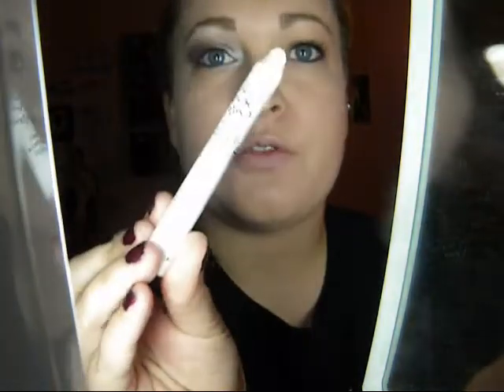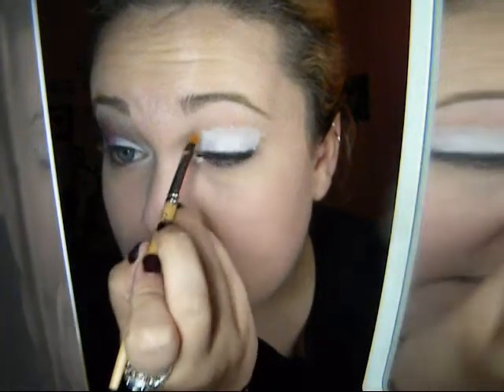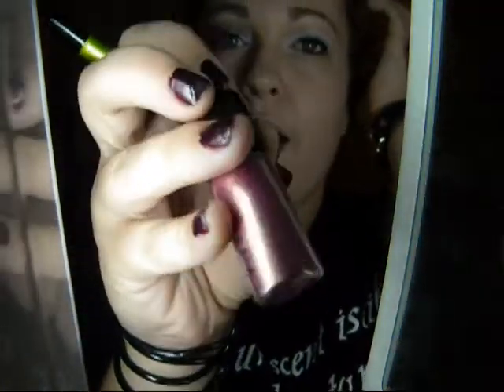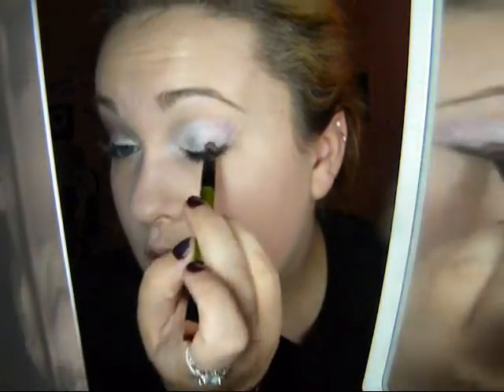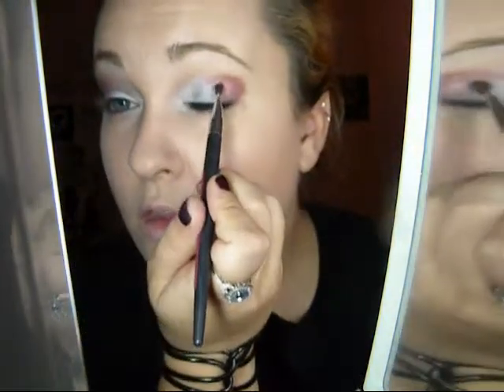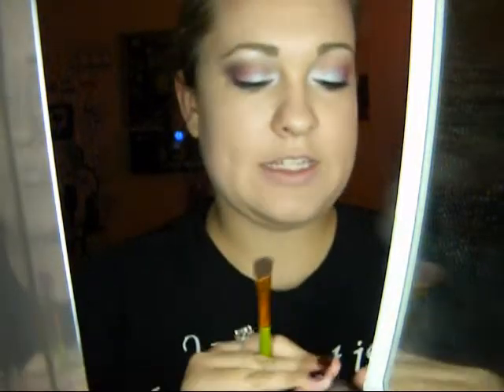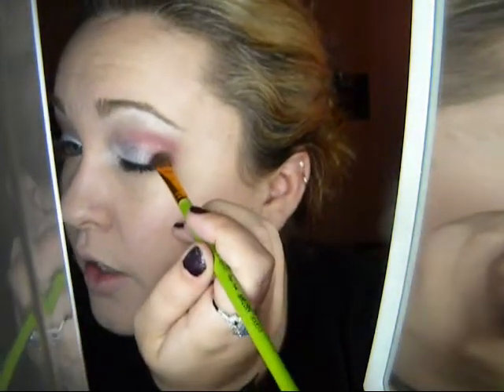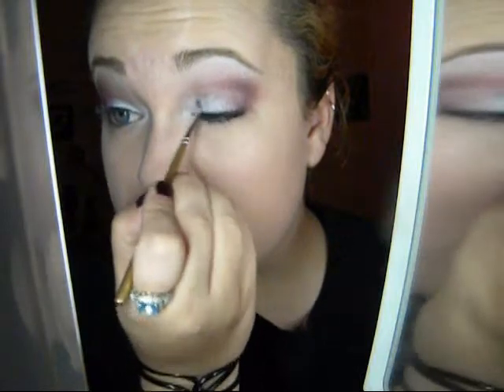Team Edward (requested)